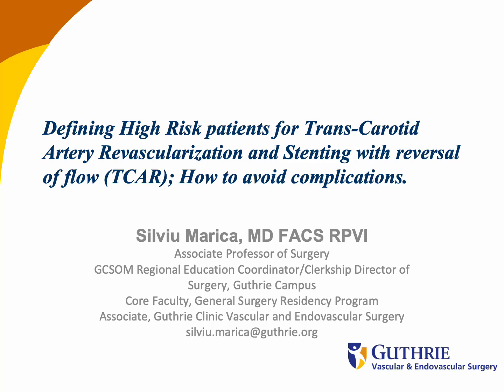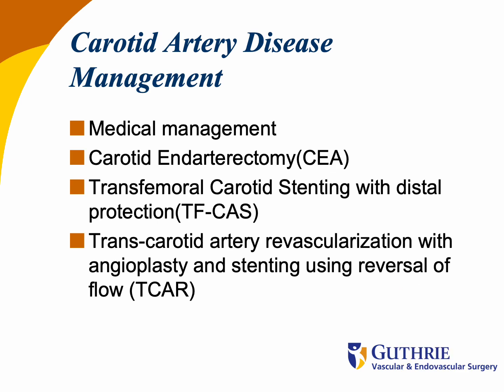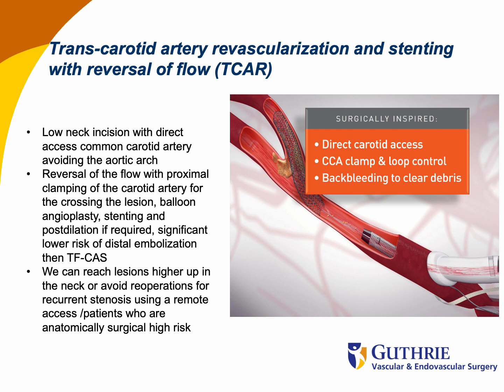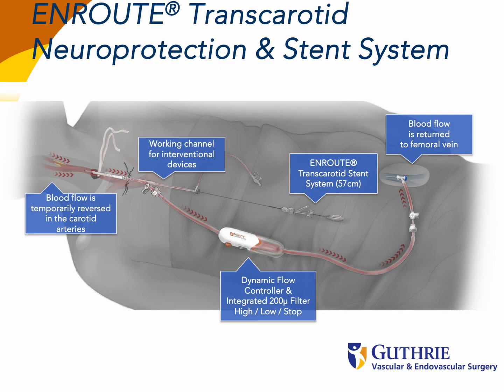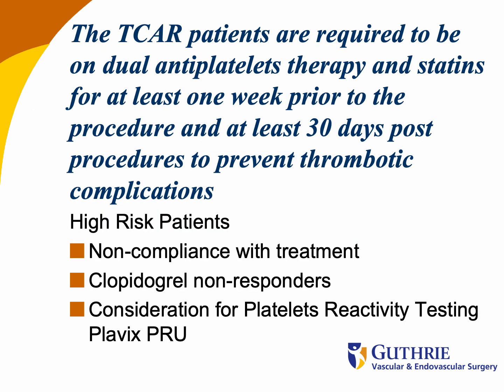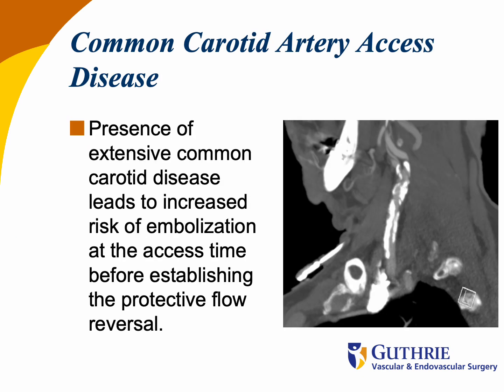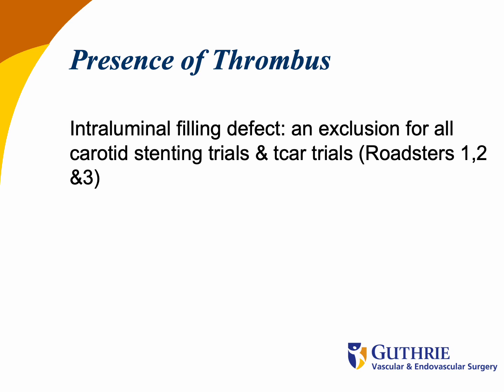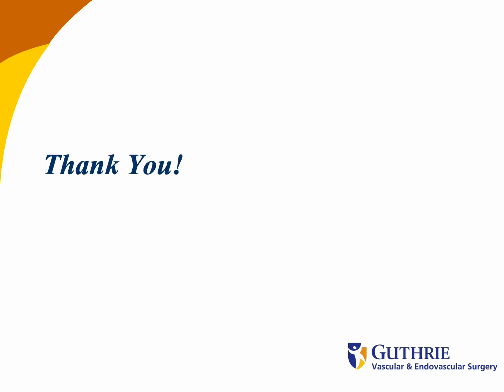Defining High risk patients for TCAR; How to avoid complications.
Discussion of TCAR (Transcarotid Artery Revascularization with Angioplasty and Stenting using Reversal of the Flow) and identifying high-risk patients for the procedure. Discussion of strategies to avoid complications.
Cerebrovascular Disease is a topic discussed in this microlearning.